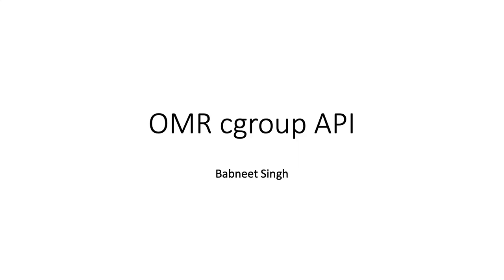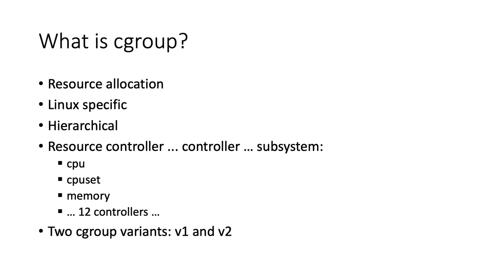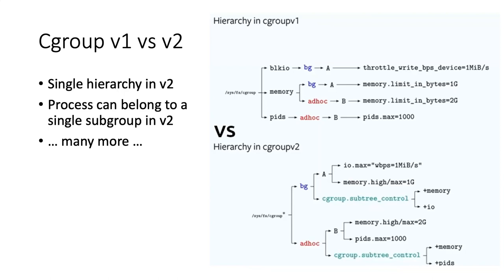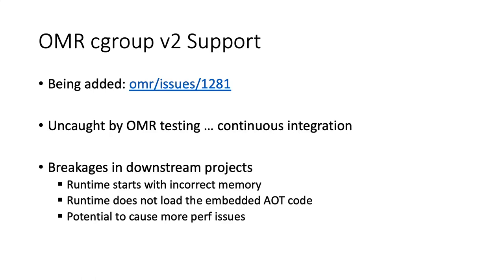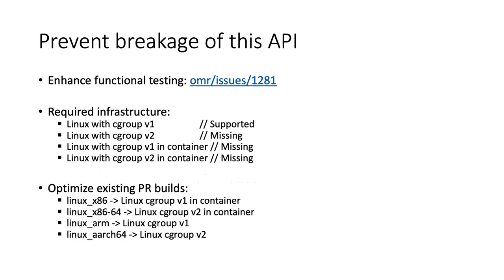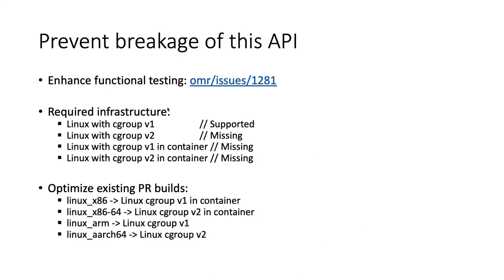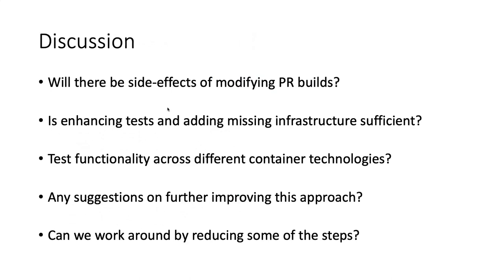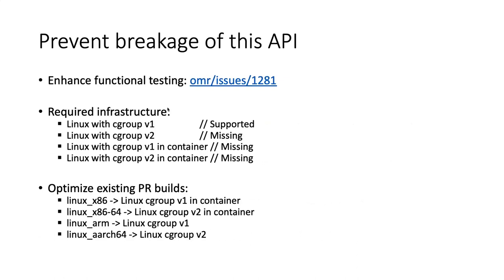OMR Architecture Meeting 20220331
Agenda:
* cgroup v2 support [ @babsingh ]